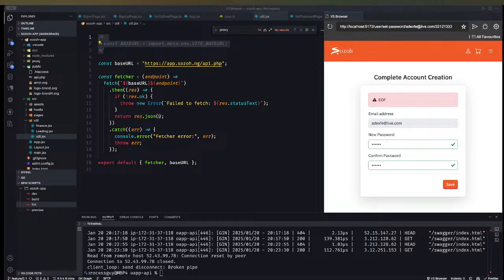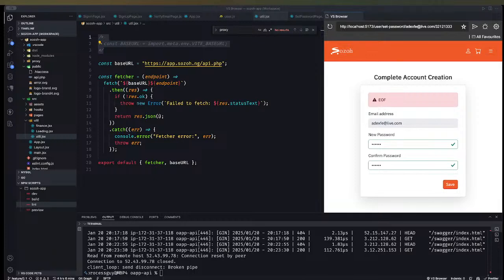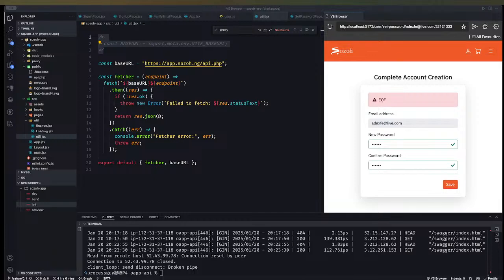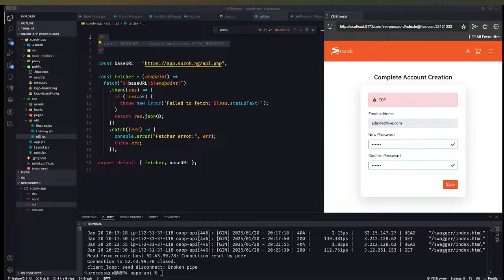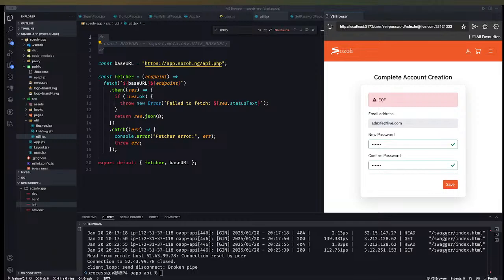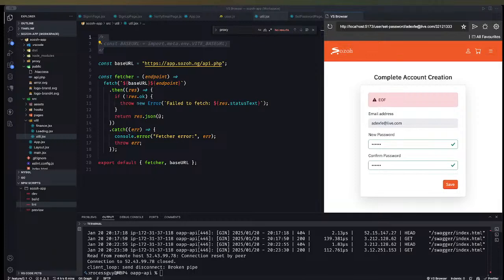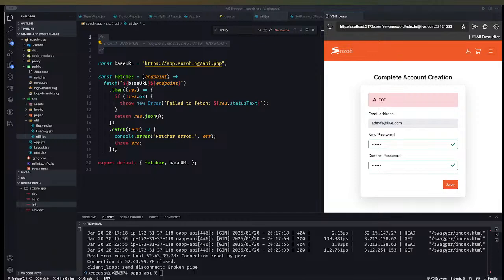ReactJS 102 Assignment Review Live Class